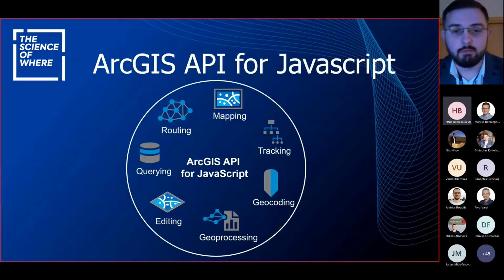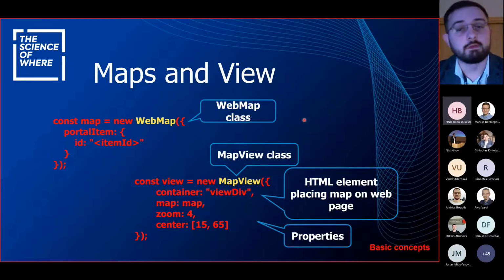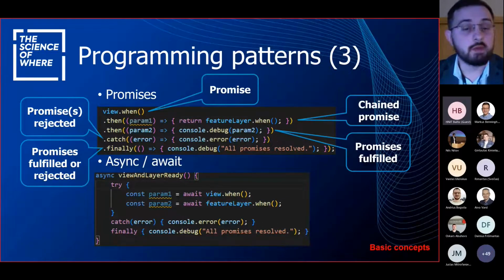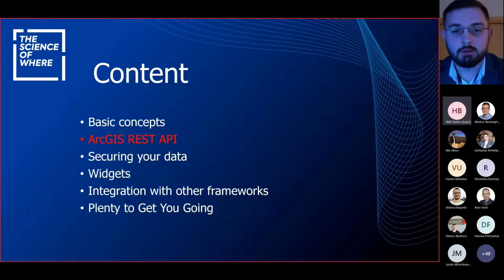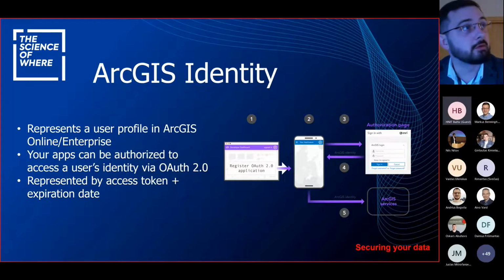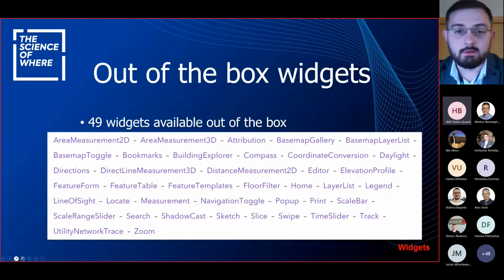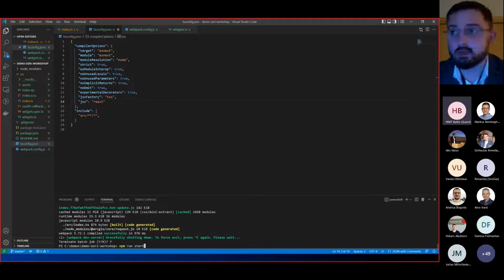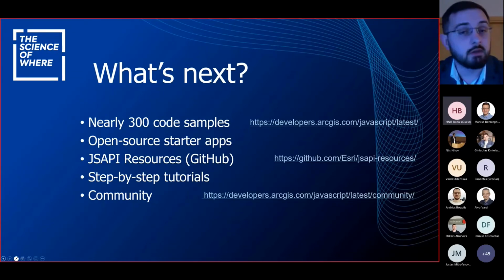ArcGIS API for JavaScript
Mantas Bukauskas, Hnit-Baltic